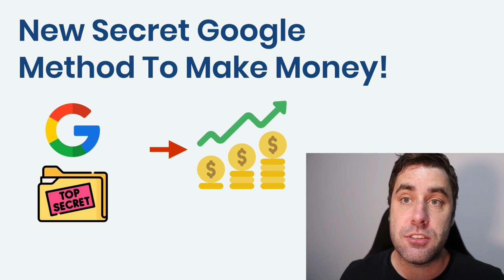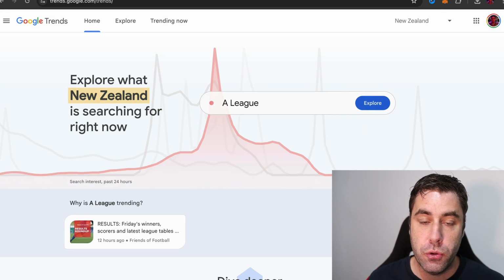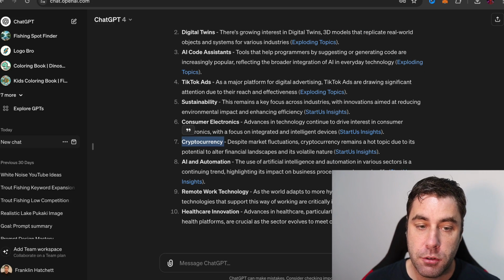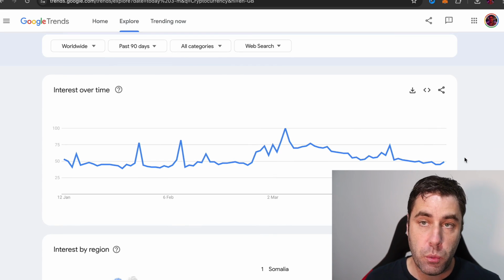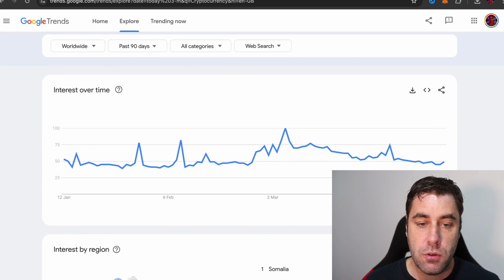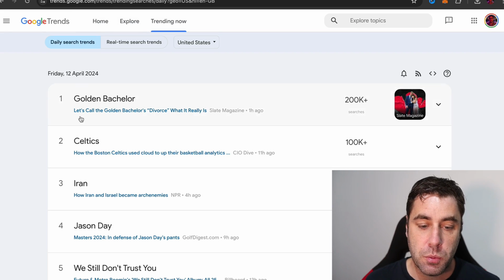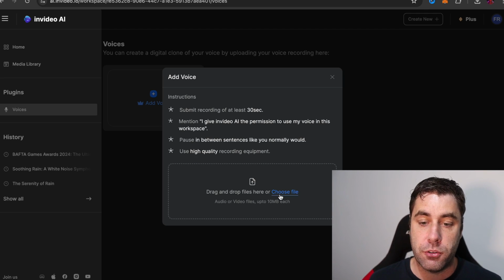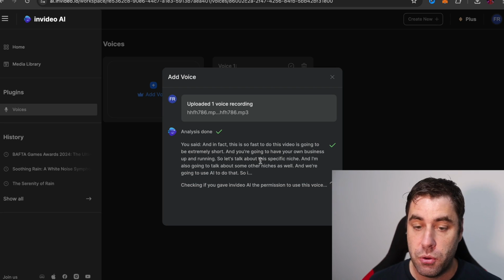Earn $200 A Day With This Google Secret A.I Method & Make Money Online!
Would you like to know how to make money online with a secret Google method using AI? I will show you how to do it for free in this tutorial and explain how to earn money online. This is a copy & paste method and works great for beginners.

Start your online business below!

Free Course! Start Your Online Business Now.

The first step is to find trending topics on Google Trends. Once you have done this, you then need to go to Google News and take the URL from the news article you choose. Now we need to move onto the next step to making money with this. Remember, we will be using AI to do this, so we don't need to do much work.

Go to a program called InVideo and sign up for their AI platform, where we can create AI videos that we can then use to make money online. Follow along in the tutorial, put your URL into the right section, and choose a title for the video. This will create an AI video that you can use.

Once you have made your video, you can then use it to upload to YouTube and TikTok to create your own AI news channel. You will need to make a lot of videos for this to work. Just repeat the process, copy and paste, and you can earn money online with this Google method.